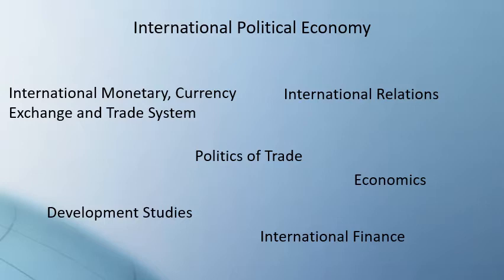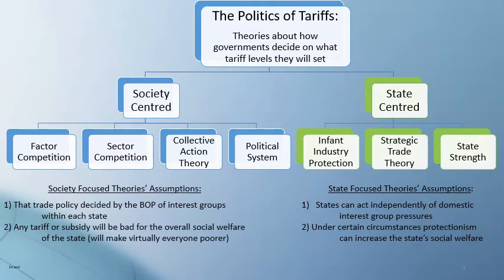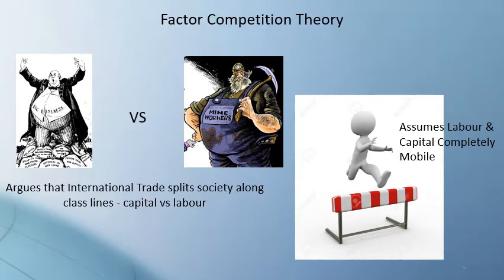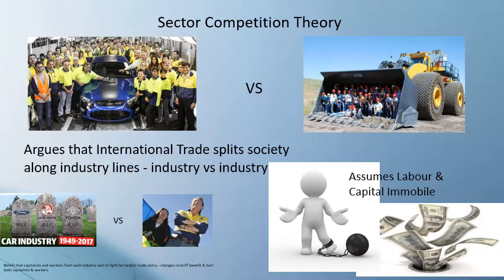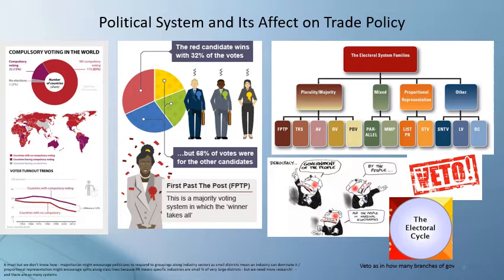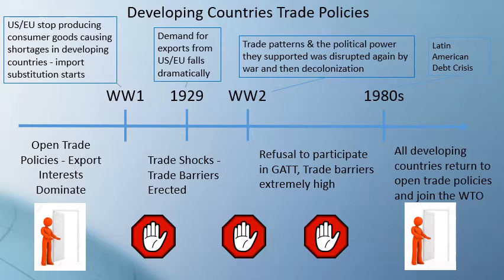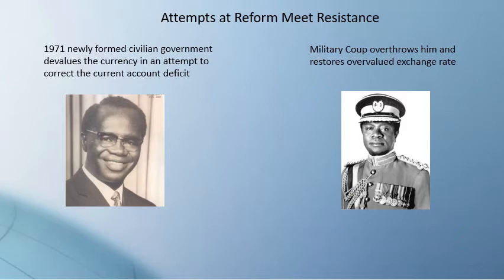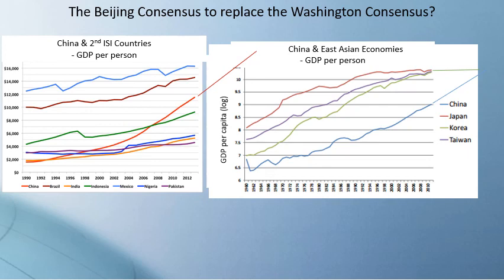IPE & Different Development Strategies - IR Theory #5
This lecture introduces International Political Economy (IPE) as a field of study within International Relations. As an example of the kind of things IPE is focused on the lecture presents the different development strategies third world countries have used - Import Substitution vs Export Orientated